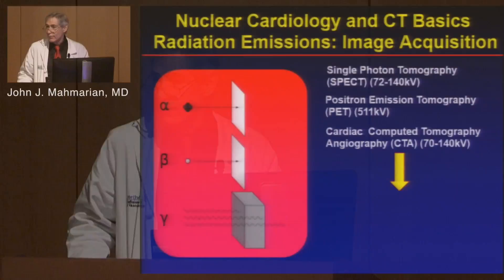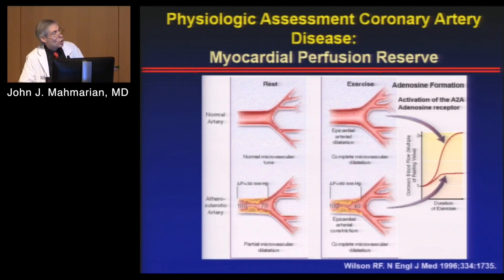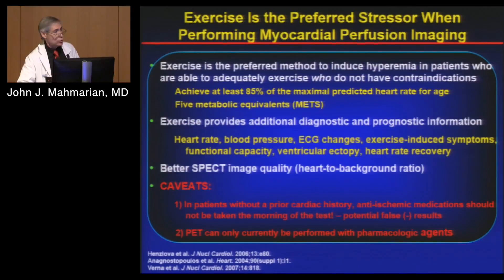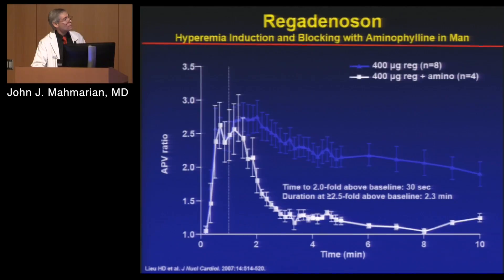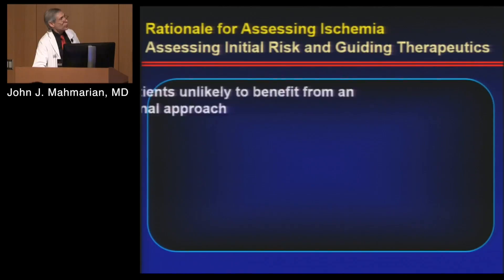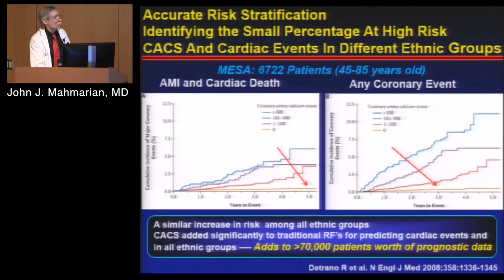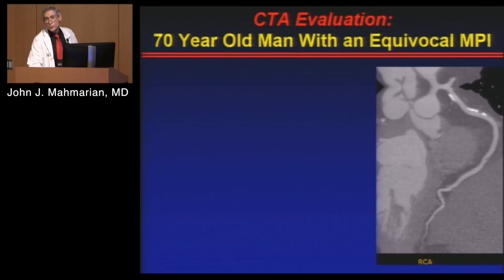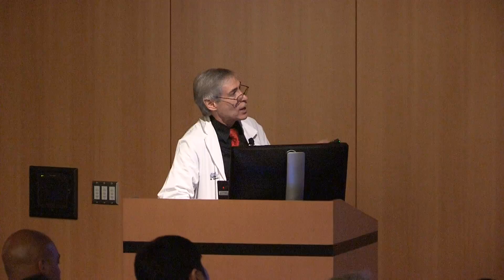Cardiovascular Imaging: CTA & Nuclear Stress Test (John Mahmarian, MD)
DeBakey Institute for Cardiovascular Education & Training (DICET)

RADIOLOGY FOR THE NON-RADIOLOGIST

Cardiovascular Imaging: CTA & Nuclear Stress Test

John Mahmarian, MD